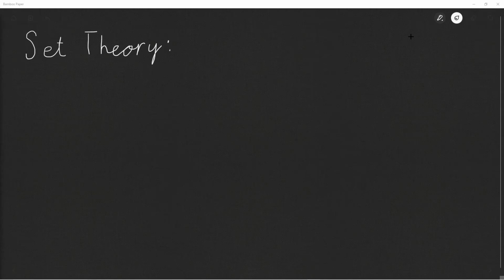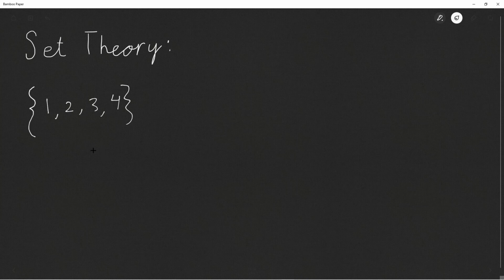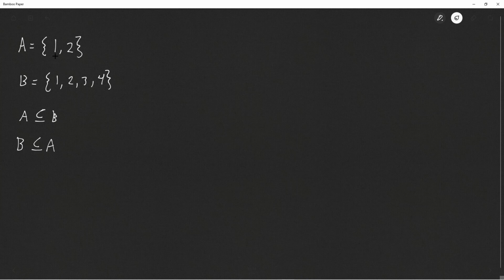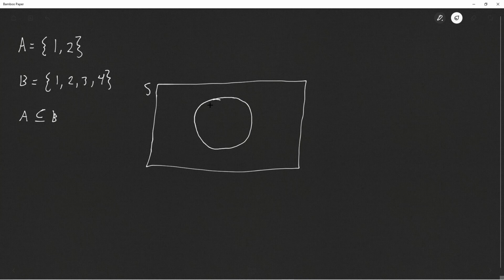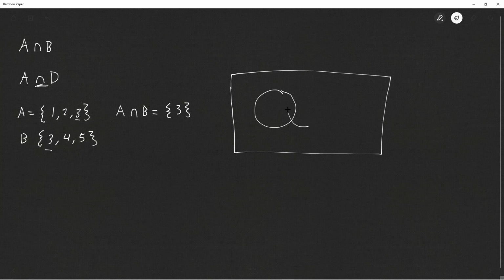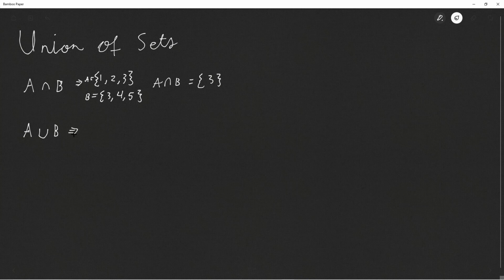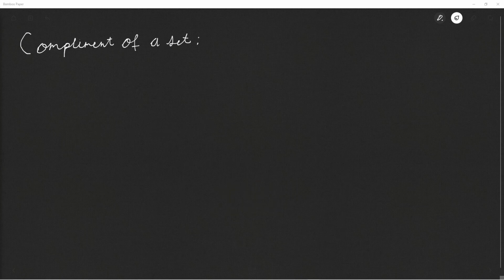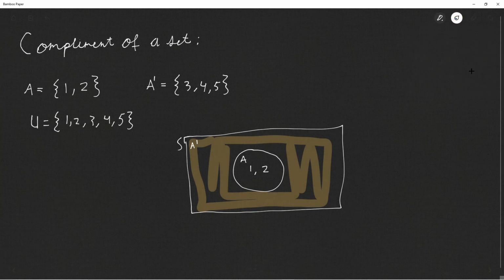Exploring Set Theory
A full walkthrough of Exploring Set Theory